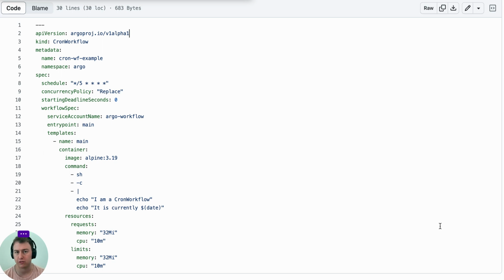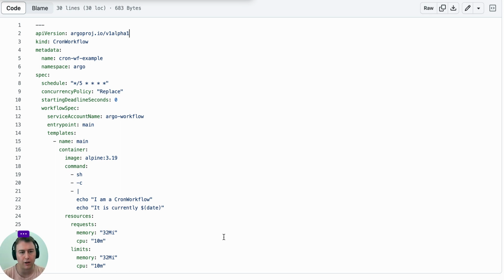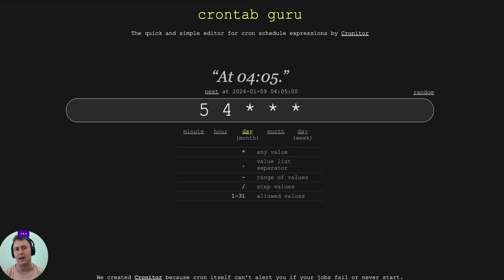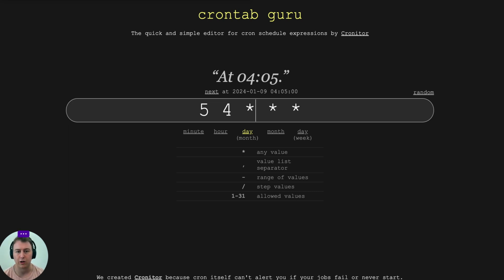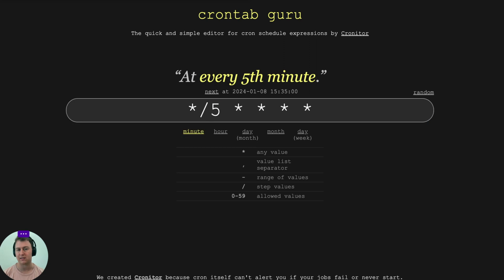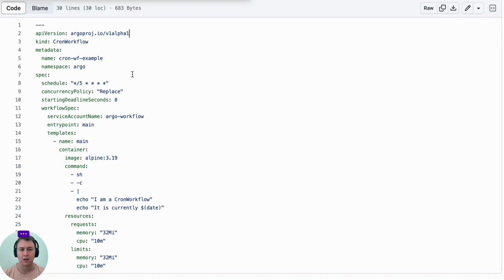Argo Workflows: Intro to Cron Workflows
A quick introduction to CronWorkflows within Argo Workflows. Looking to run a regular data processing job or reconcile your infra nightly? Argo's CronWorkflows are a great tool to use!